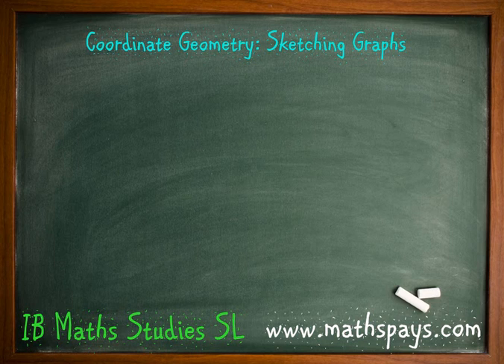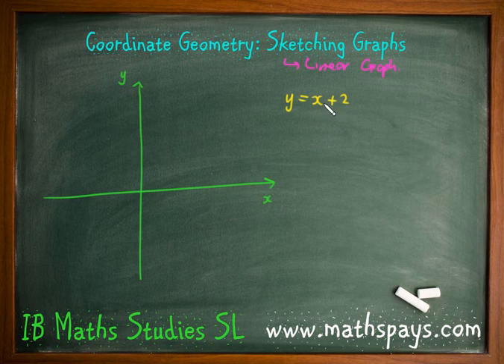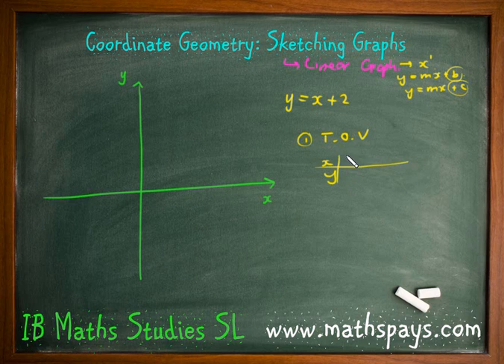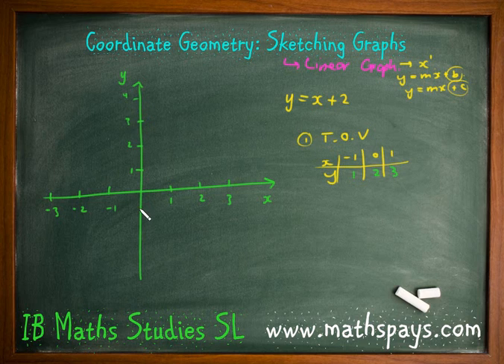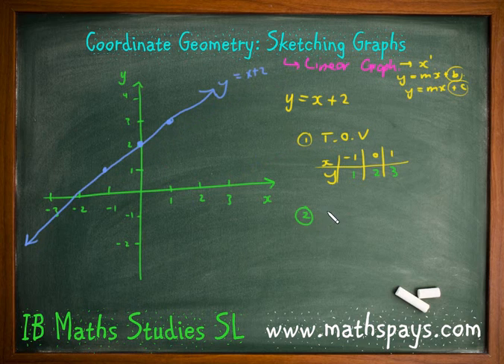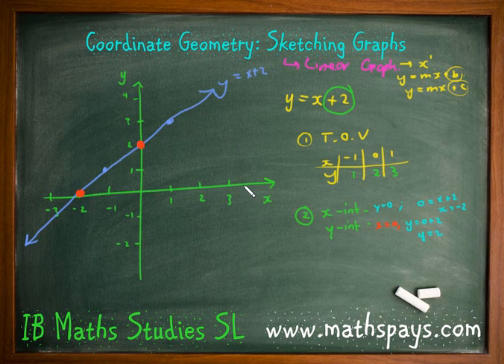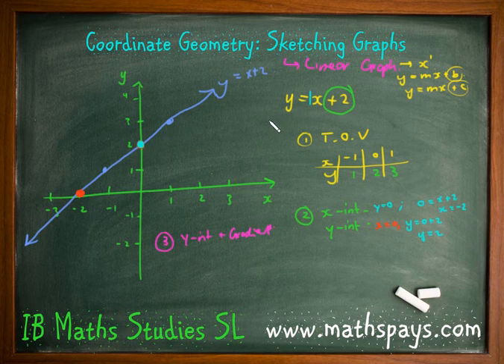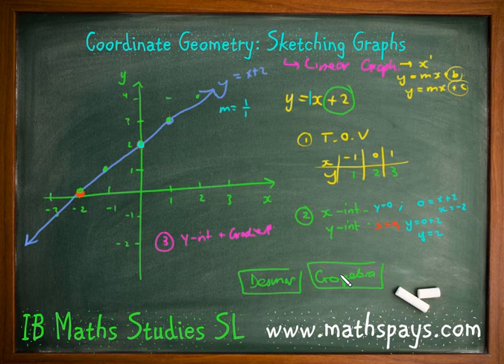IB Sketching a Straight Line Graph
Sketching a Linear Function for IB Mathematical Studies.